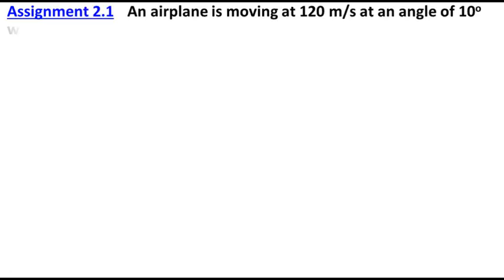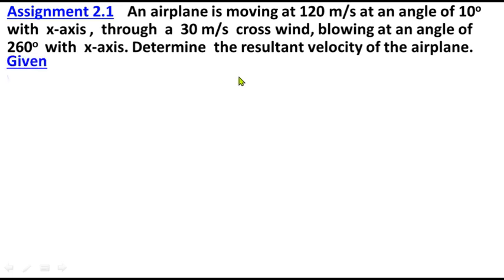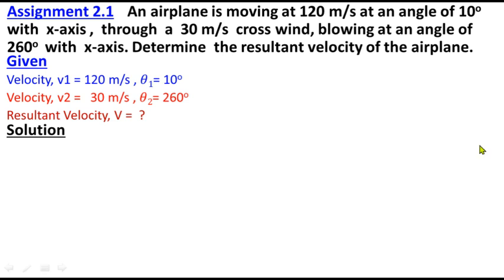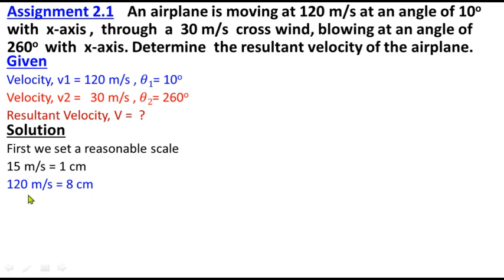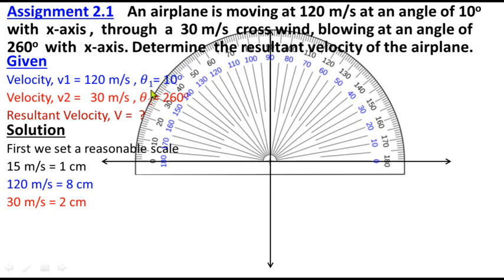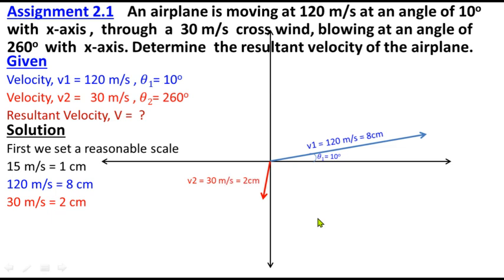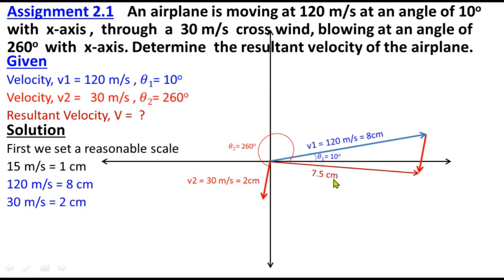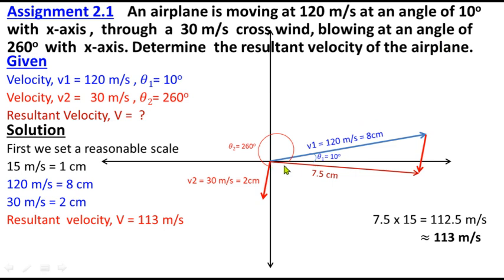Assignment 2.1 Class 11 Physics Chapter 2 Vectors and Equilibrium | Study with Me | Animated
Assignment 2.1 Class 11 Physics Chapter 2 Vectors and Equilibrium | Federal Board | KPK Board | Study with ME

Class 11
11th Class
1st Year
Physics
Chapter 2
Vectors and Equilibrium
Federal Board
KPK Board
Assignments
Khyber Pakhtunkhwa Textbook board Peshawar
Balochistan Textbook board Quetta

An airplane is moving at 120 m/s at an angle of 10o with x-axis, through a 30 m/s cross wind, blowing at an angle of 260o  with  x-axis. Determine  the resultant velocity of the airplane.
An aeroplane is moving at 120 m/s at an angle of 10o with x-axis, through a 30 m/s cross wind, blowing at an angle of 260o  with  x-axis. Determine the resultant velocity of the airplane.